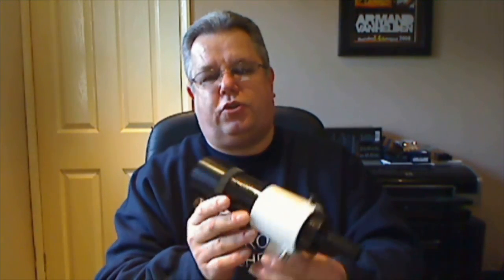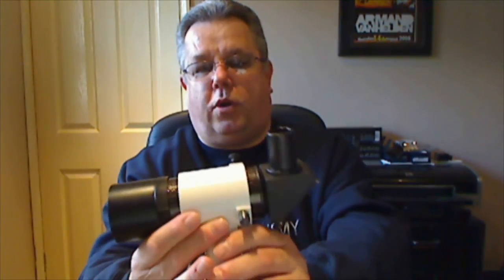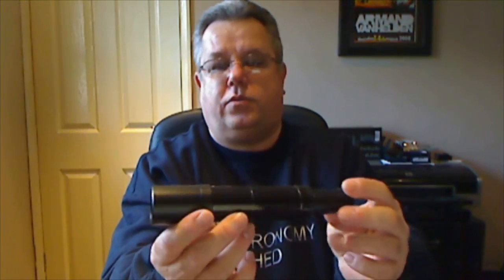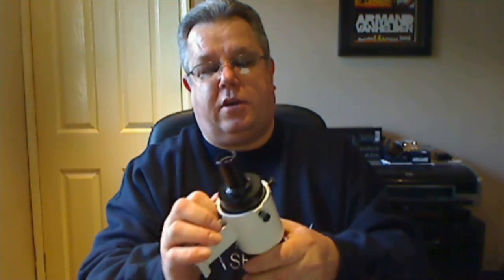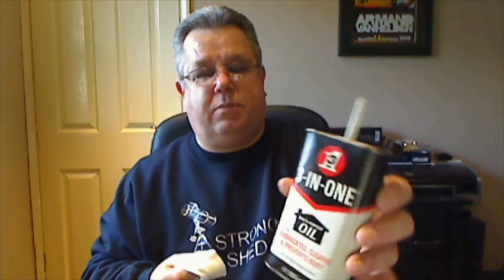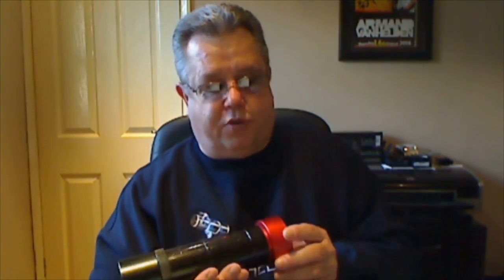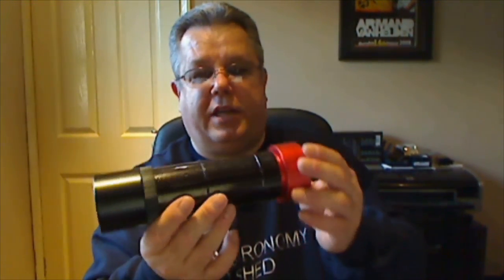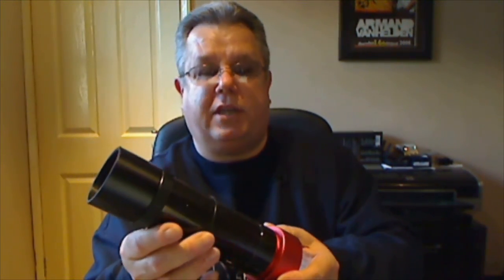How To Make A Finderguider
How to make a finderguider for either lightweight and simple telescope guiding OR as an enhanced video finder